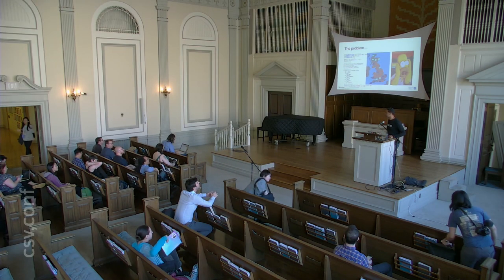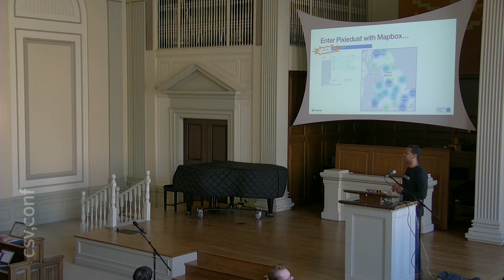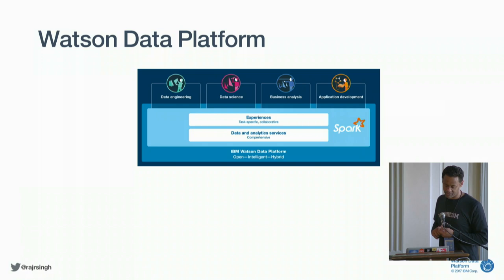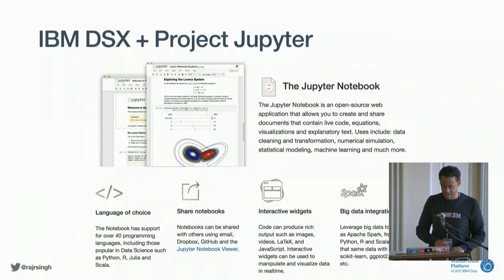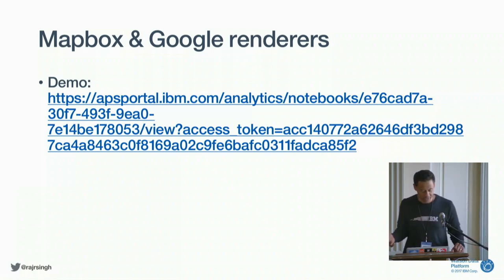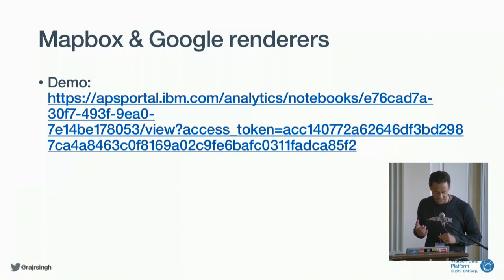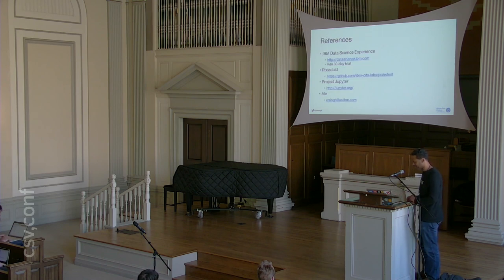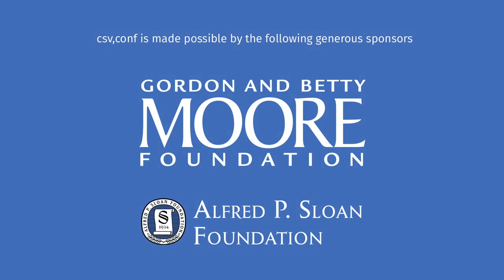Raj Singh - CSVConf 2017